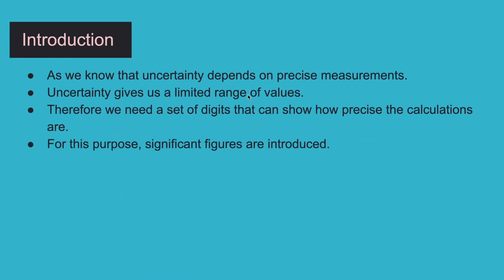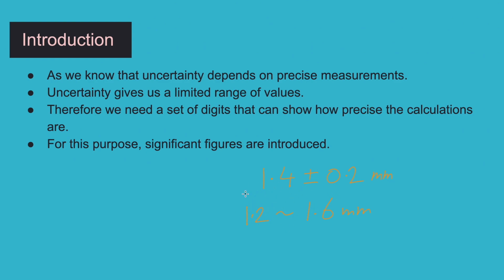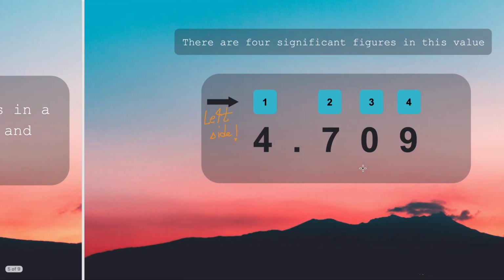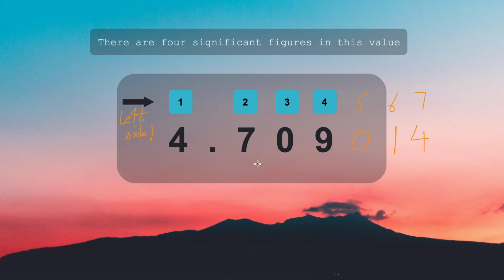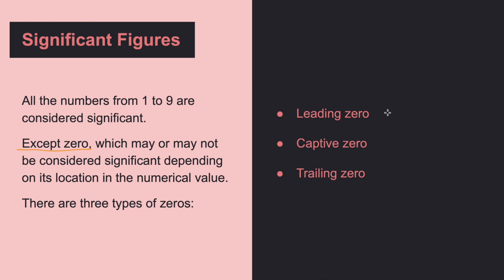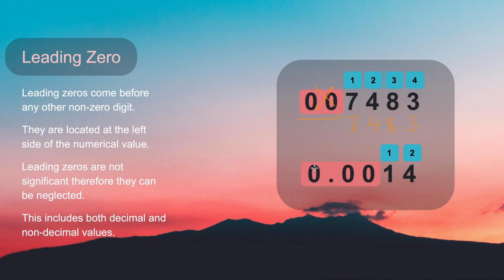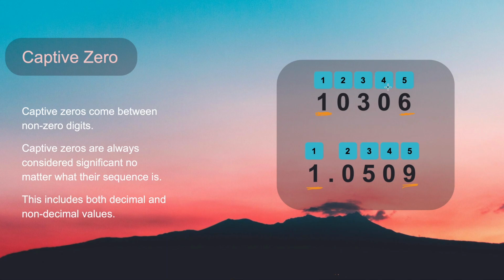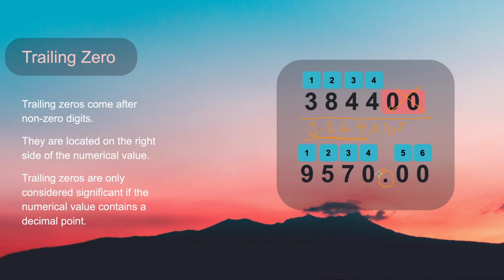What are Significant Figures? | Introduction & Definition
In this video we will be discussing about Significant Figures.

I will go through with its introduction first, why we need significant figures and will discuss about its definition along with an example to make the concept clear and easy to understand.

We will discuss how all the digits except zero are significant and how Zero’s position in the numerical value determines its significance. Hence, zero is divided into three types:

 - Leading zero

 - Captive zero

 - Trailing zero

We will discuss its types individually along with examples.

Chapters:

0:00 Introduction

2:47 Definition

7:15 Types

Lastly, here’s the link for the background image that was used in the slides…

As always, I hope you have found this video helpful and informative. If so then don’t forget to like this video and share with other people who might find this video helpful.

You can follow me on X!